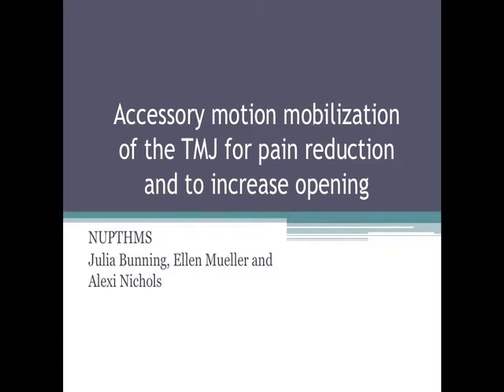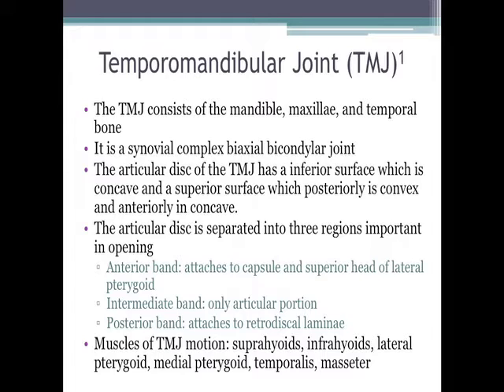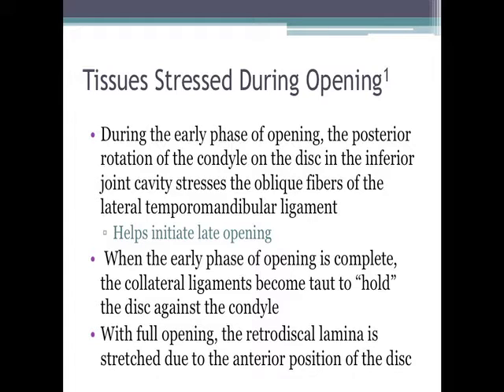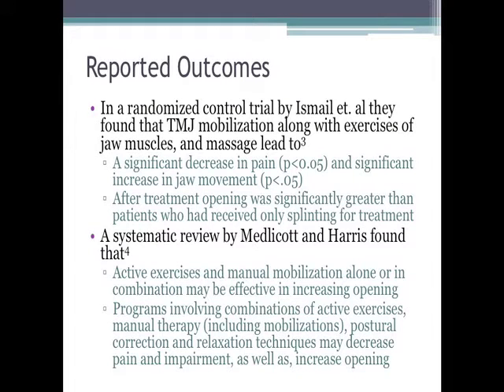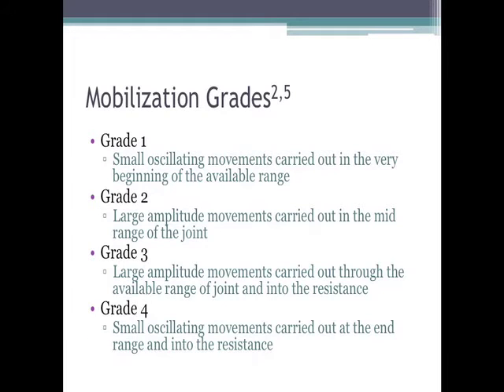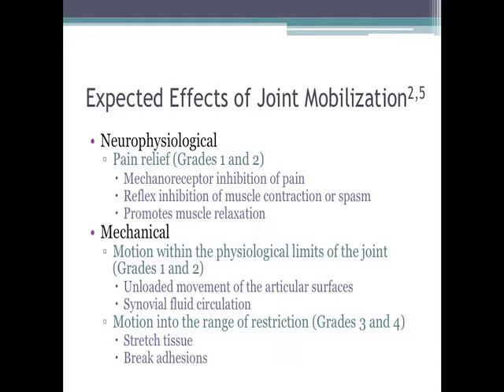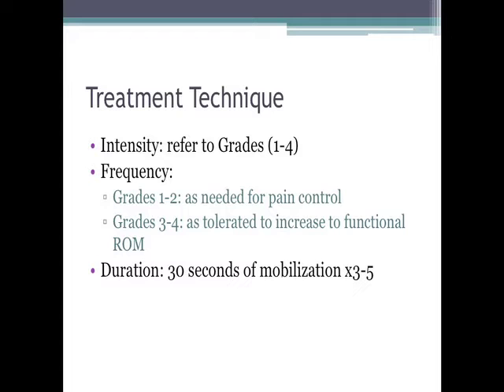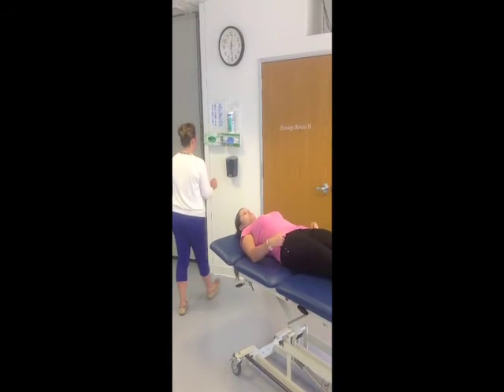Mobilization of the Temporomandibular Joint (TMJ): Physical Therapy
Mobilization of the Temporomandibular Joint (TMJ)